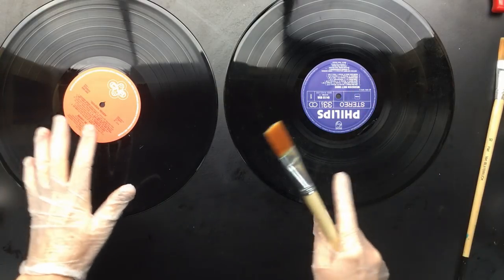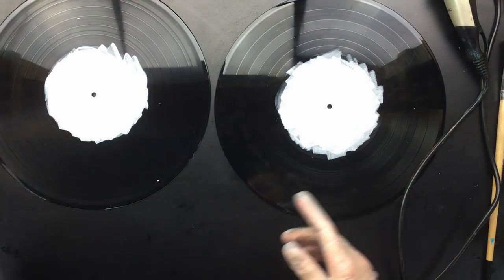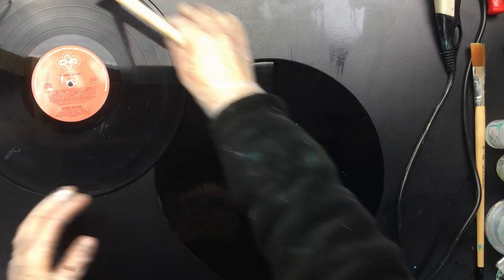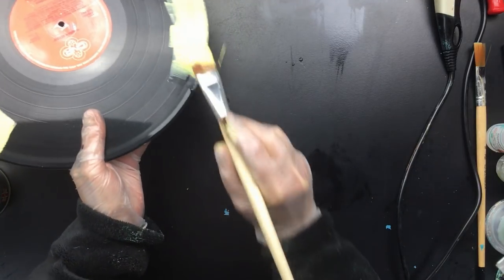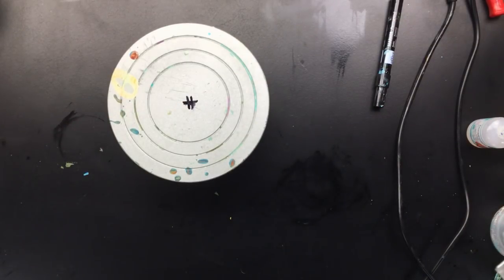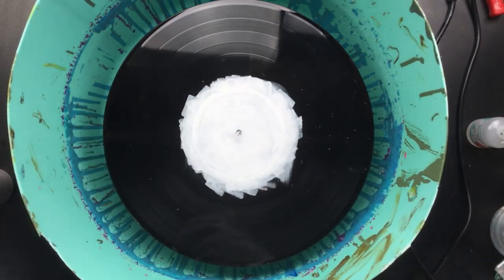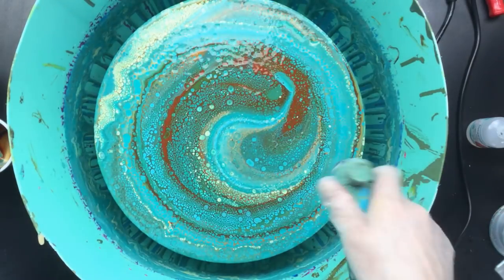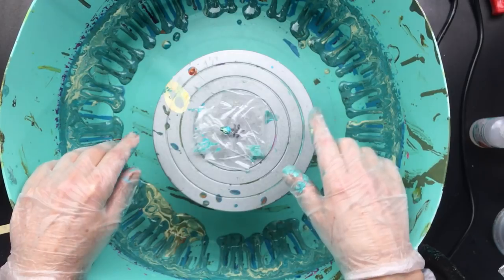( 574 ) Acrylic pour using a bandingwheel